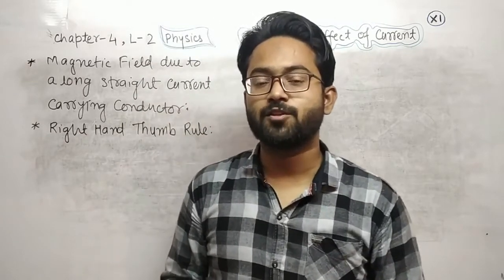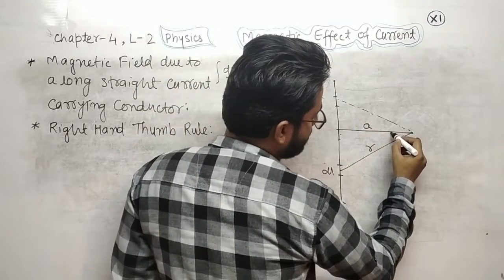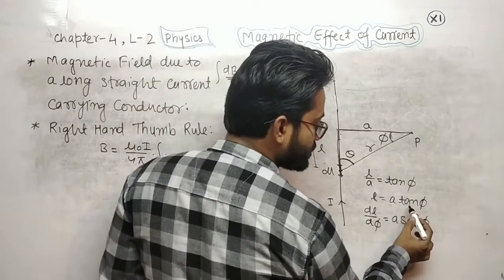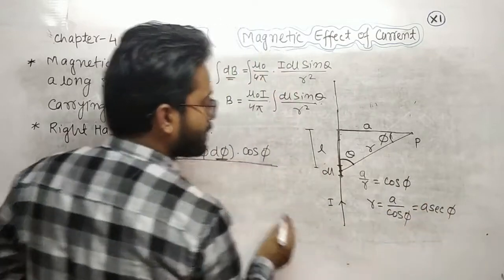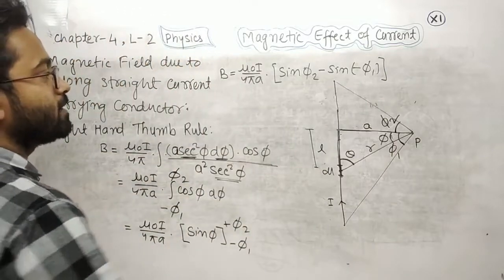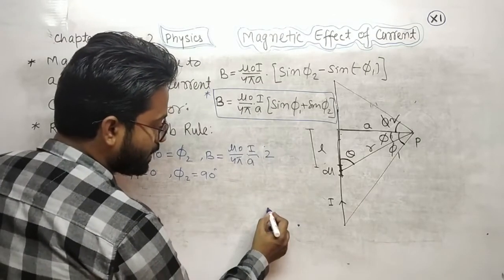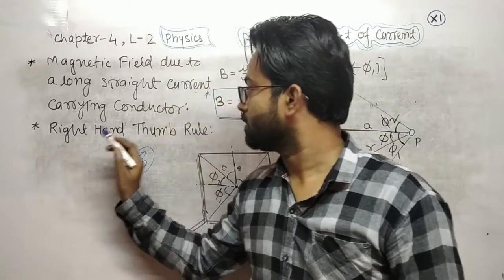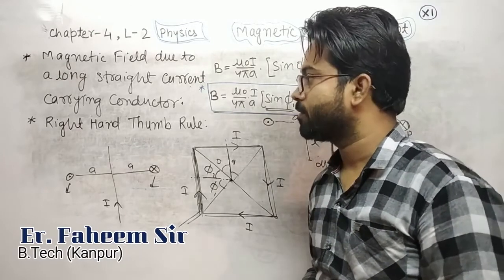Class 12th Phyiscs Chapter-04 L-02 (Movig Charges & Magnetism)